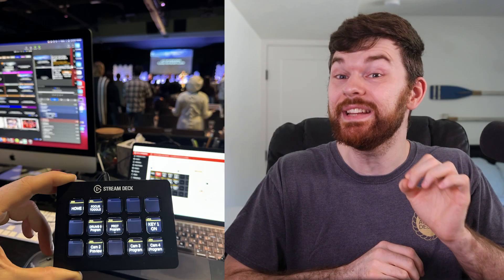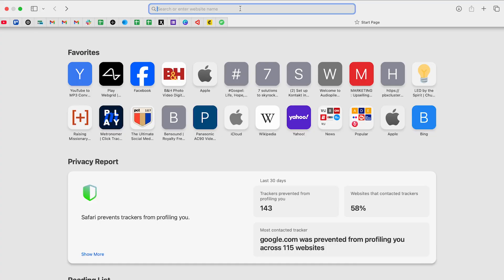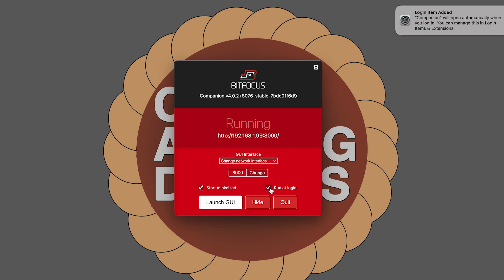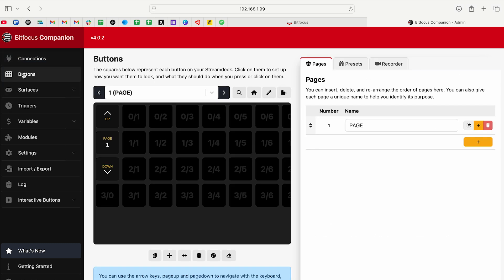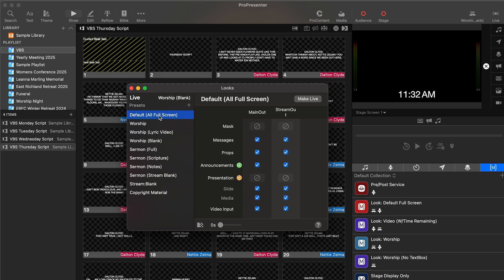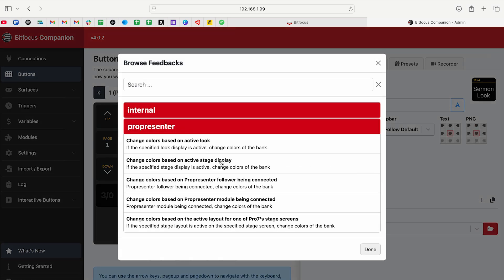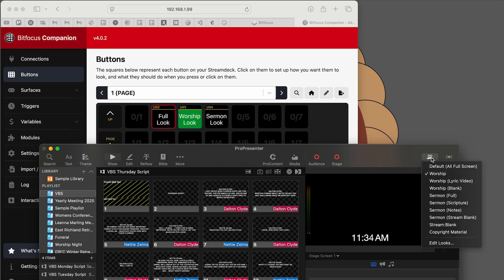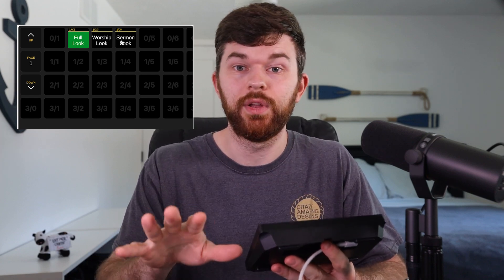Beginner’s Guide to BitFocus Companion 4.0 (in 2025)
You need Bit Focus Companion because it gives you Buttons to control your gear, It's very popular due to it's Open Source Nature and integration with StreamDeck Controllers. In this video we are going through Companion from Install, to Setting up Buttons, and Adding our First USB Control Surface. This will be a great start for those trying to get started with Companion in 2025.

Ask it specific questions about this video or past Videos, and get the answers you are looking for.

Crazy Amazing Designs: StreamDeck XL with Built In WIFI Raspberry Pi for Portable: Coming Soon...
Elgato Stream Deck XL - (4x8)32 buttons, $211.99
Elgato Stream Deck MK.2 - (3x5)15 buttons, $149.99
Elgato Stream Deck+, (2x4)8 buttons with audio knobs, $199.99

At Crazy Amazing Designs; We Train and Equip Leaders to do Church Tech and Event Production with Excellence!

ProPresenter, X32, Live Streaming, Lighting Consultation via Zoom.

00:00 - What is BitFocus Companion?
00:26 - How We Use Companion.
01:31 - Getting Started Fresh in Companion.
03:25 - Controlling ProPresenter with Companion.
07:25 - Getting Started with Companion Feedbacks.
 09:35 - Connecting a StreamDeck XL Controller.
11:08 - Thank You for Watching.